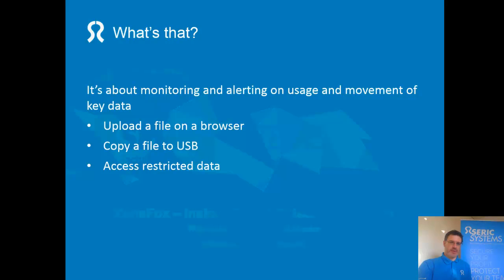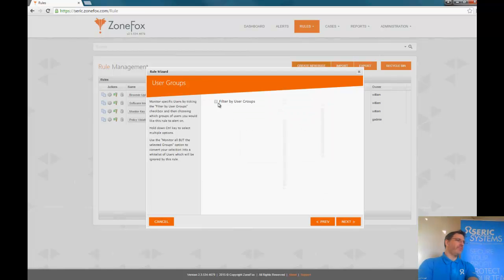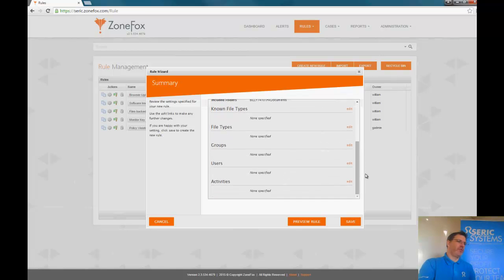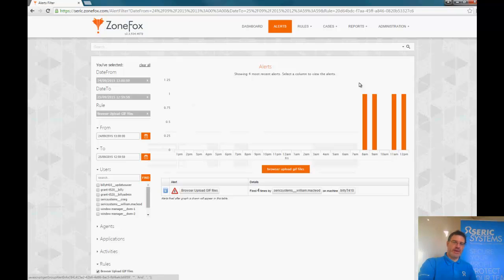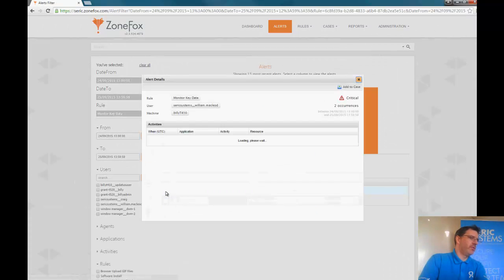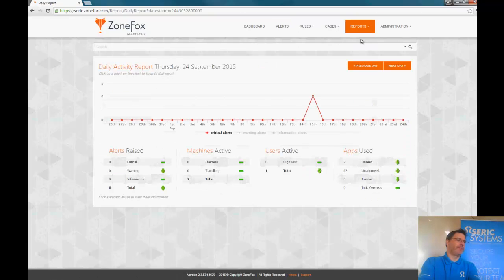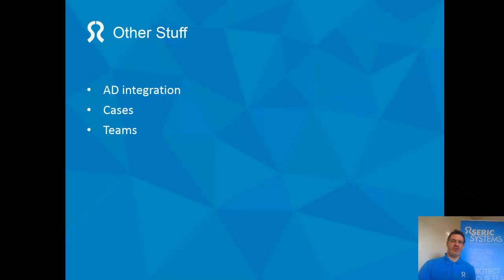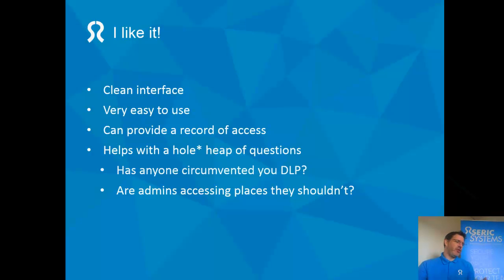Technology Tuesday Zonefox Insider Threat Protection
Demonstration of Zonefox Insider Threat Protection Platform